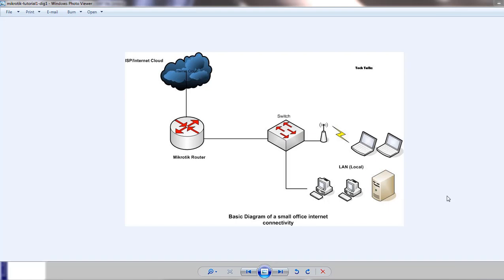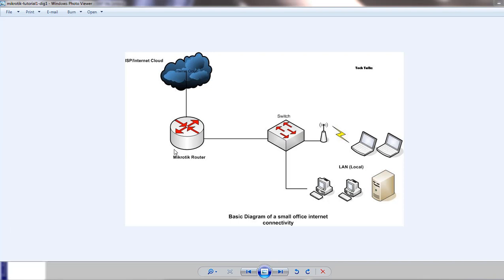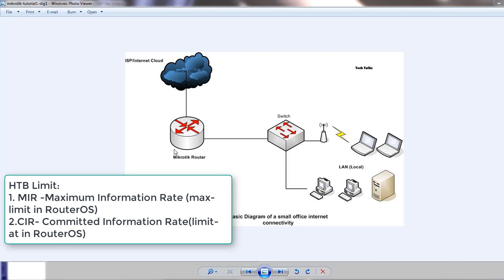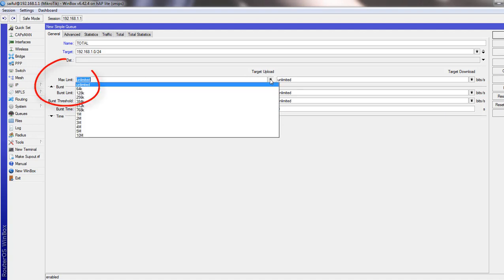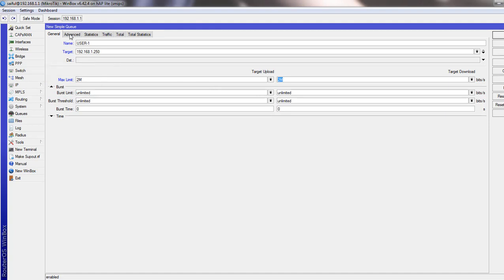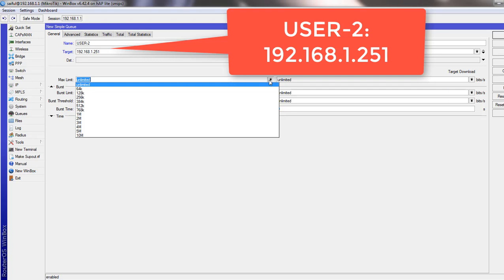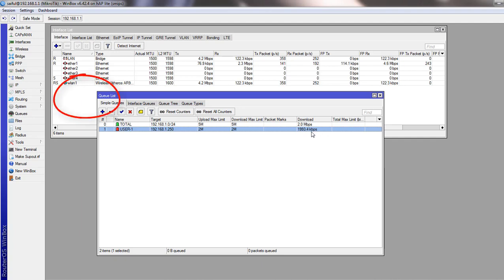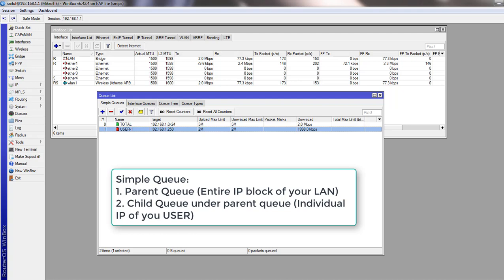MikroTik Tutorial no: 10 - Managing Bandwidth using Simple Queues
"Managing Bandwidth using Simple Queues"

In this video you will learn how to manage bandwidth for your user by Mikrotik Router. After completion of the video, you can limit bandwidth for individual user in your Local LAN.